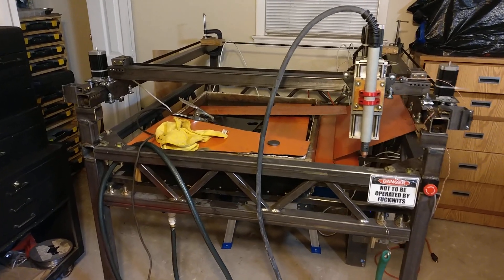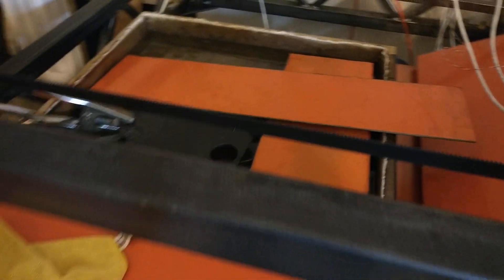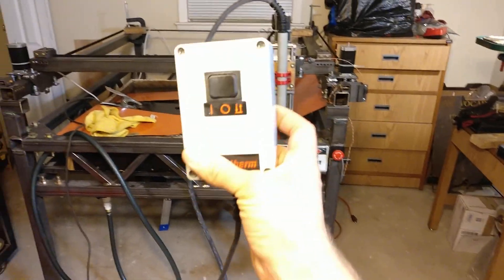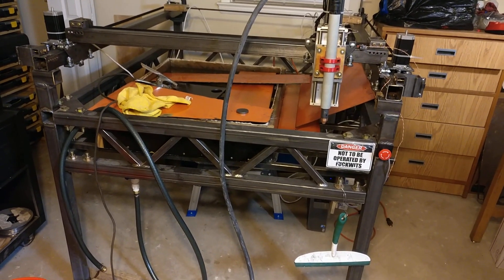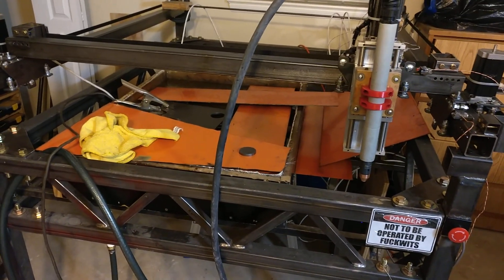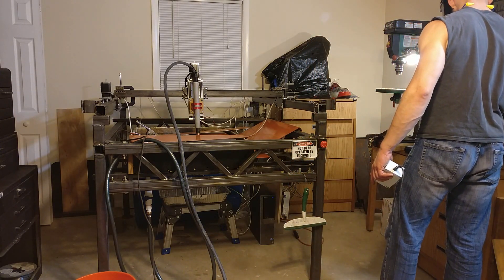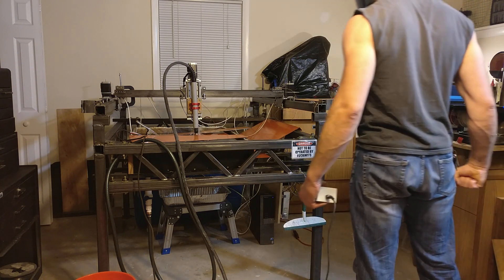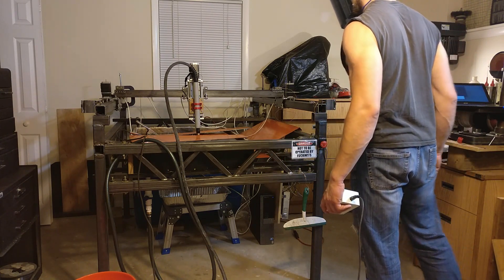CNC Plasma Build: Baby's first cut!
Upshot: I can make CNC coasters now!

Videos coming up on:
- futzing with the shitty drive system I'm using
- the mini-water basin
- the torch mount
- the home switches and e-stop

I think the next order of priorities will be:
- configuring LinuxCNC to use an input for ohmic sensing
- switching the torch with the M3/M5 gcodes
- working through the FreeCAD workflow for generating gcode
- cable routing
- tapping into the arc-ok and voltage readings for THC
- full size water bed
- upgrade the bearings/rails/drive

And yes, I'd really say getting the ohmic touch-off is more important than automating the torch. Until I have that, I'm left manually setting the Z axis anyway.